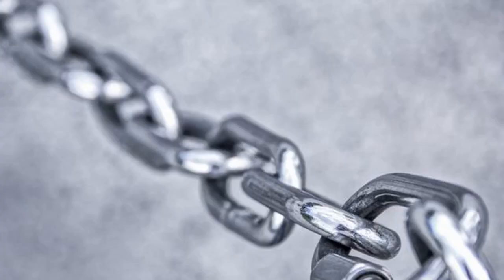Chainlink’s LINK Climbs as Whales Add to Holdings Following Protocol Release